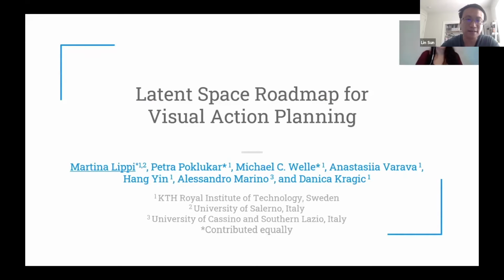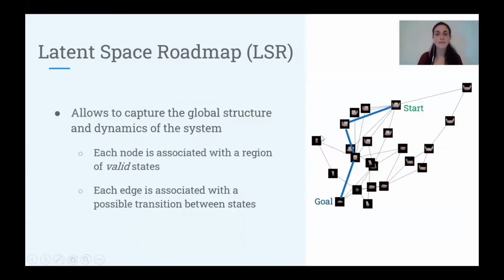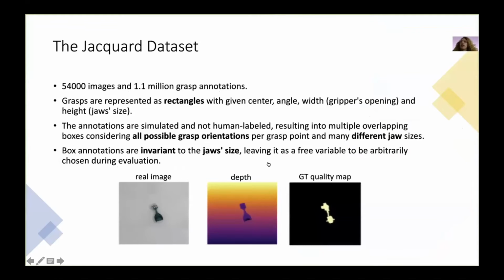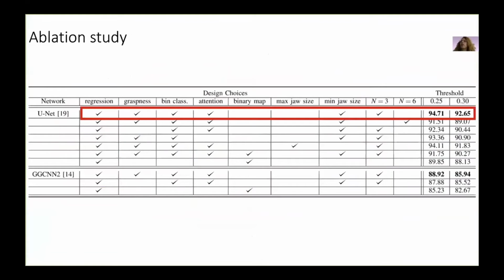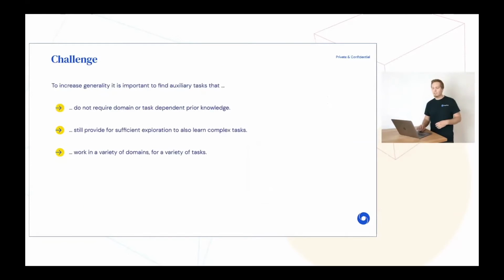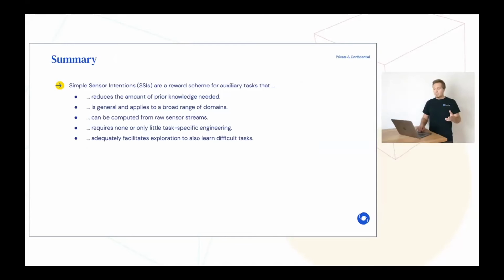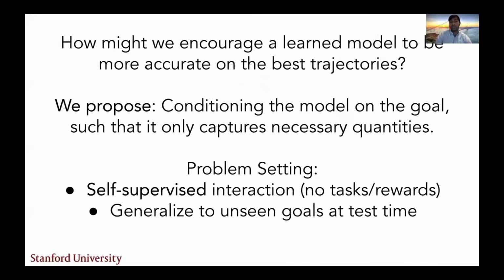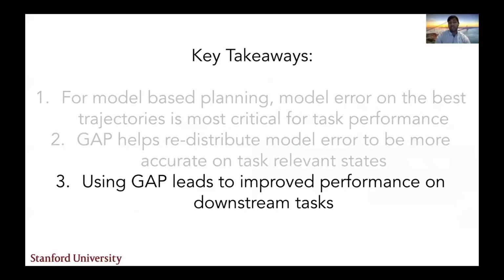Spotlight Session - Morning A - RSS 2020 VLRRM Workshop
RSS Workshop on Visual Learning and Reasoning for Robotic Manipulation